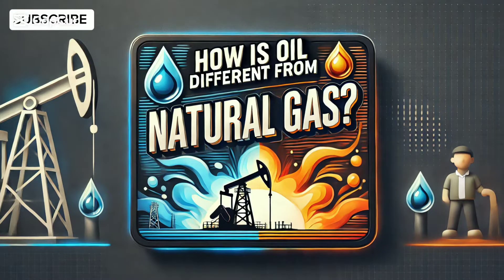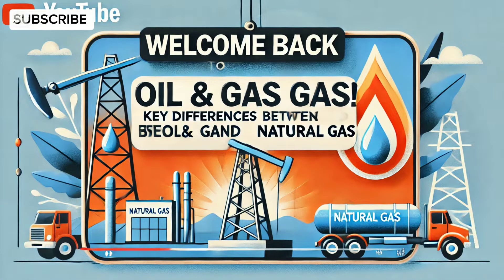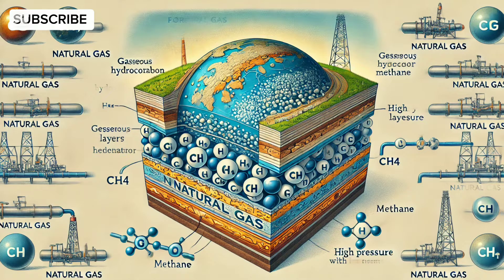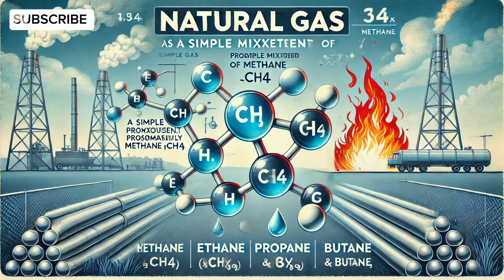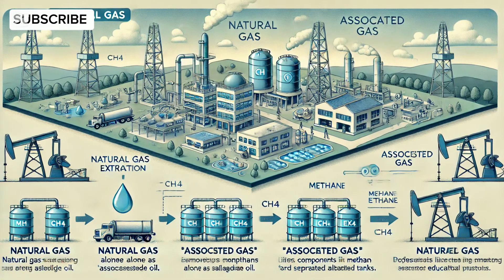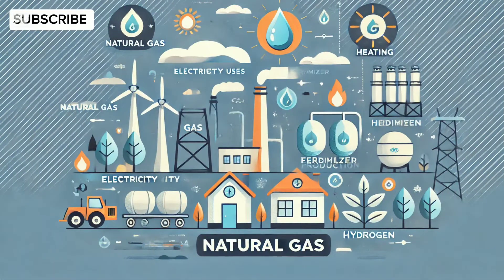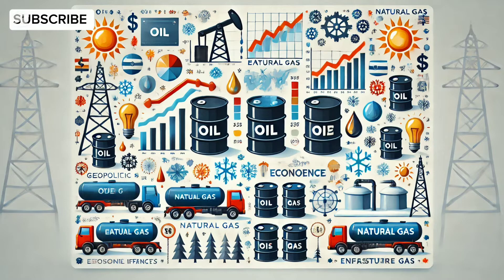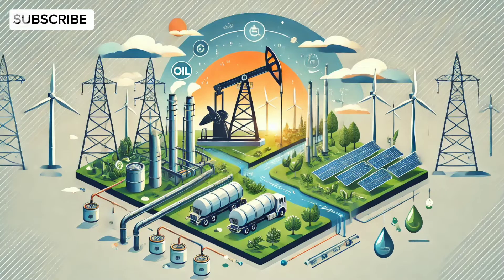Oil vs. Natural Gas | Key Differences, Uses, and Impacts Explained!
Ever wondered why oil and natural gas are often discussed together but are fundamentally different? In this video, we break down the key differences between these two energy resources, starting from their formation and composition to their extraction, processing, and unique applications. Learn how oil powers transportation, how natural gas supports electricity and heating, and their environmental impacts as the world transitions to renewable energy. Whether you're new to the energy industry or looking to deepen your knowledge, this video has something for everyone.

questions to be asked :
What is the main difference between oil and natural gas?
How are oil and natural gas formed?
Why are oil and natural gas often found together?
What are the physical differences between oil and natural gas?
How is crude oil extracted and refined?
What is associated gas, and how is it different from standalone natural gas?
Why does natural gas require pipelines and liquefaction facilities for transportation?
What are the key refining processes for crude oil?
What are the main uses of crude oil?
How is natural gas used for electricity generation?
Why is natural gas considered a cleaner fuel compared to oil?
Can natural gas replace oil in transportation?
How is natural gas used in hydrogen production and fertilizer manufacturing?
Economic & Environmental Impact:
How do oil and natural gas impact the global economy?
Why is oil more volatile in price compared to natural gas?
What are the environmental effects of burning oil vs. natural gas?
How do carbon capture and storage (CCS) technologies help reduce emissions?
What role does natural gas play in supporting renewable energy sources?
How will oil and natural gas adapt to the global energy transition?
What are some future technologies that could make oil and gas more sustainable?
Will natural gas continue to be a key energy source in the future?
Can renewable energy completely replace oil and natural gas?
How do geopolitical factors affect oil and natural gas supply and pricing?

Don't miss out watch now and discover how these two fossil fuels shape our energy landscape!"